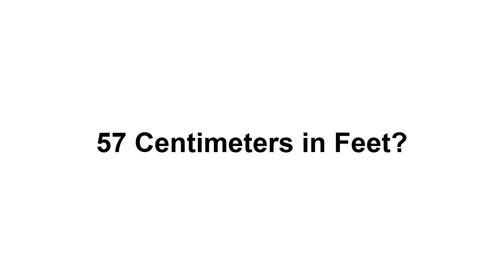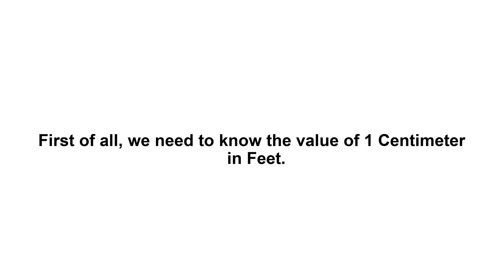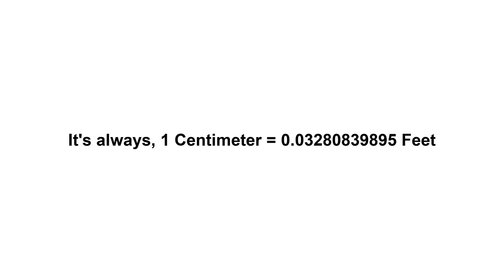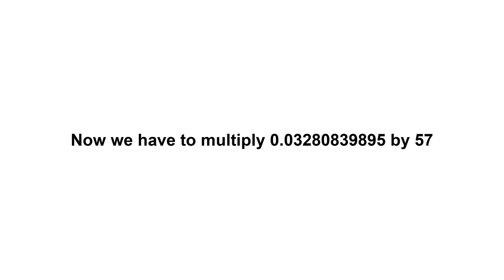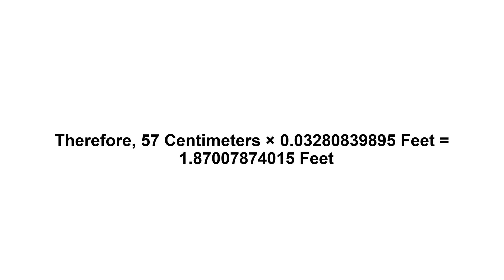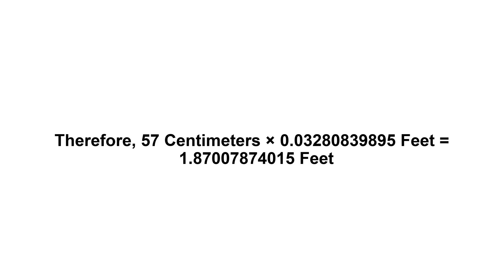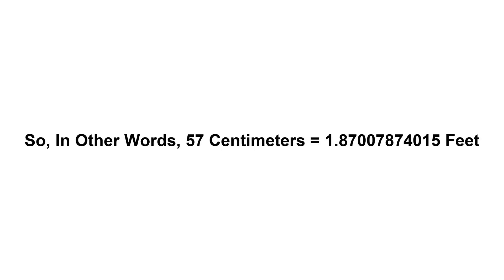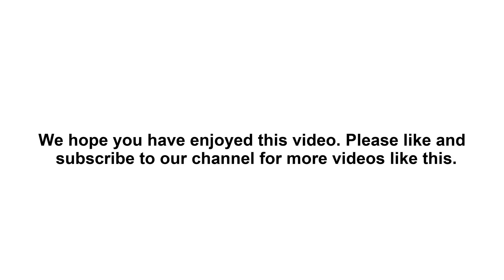57 cm in feet? How to Convert 57 Centimeters(cm) in Feet?